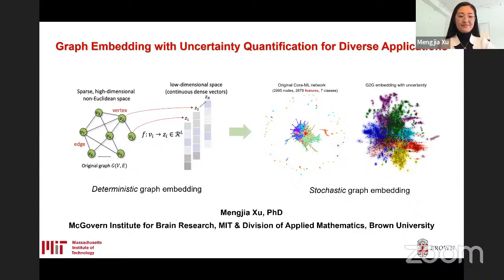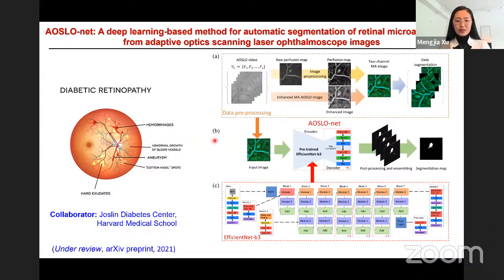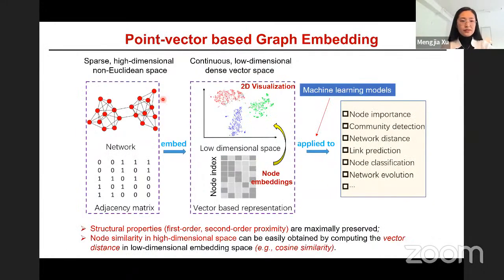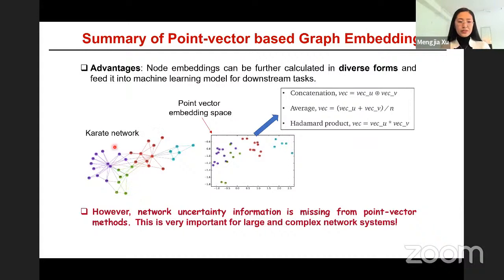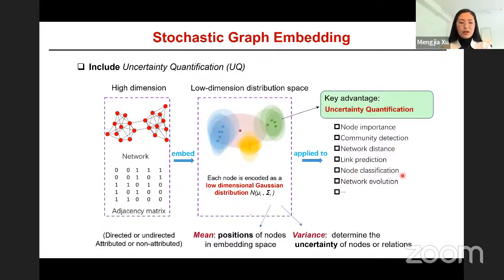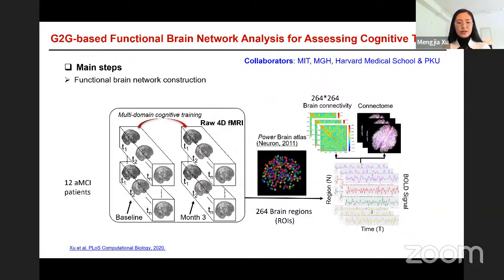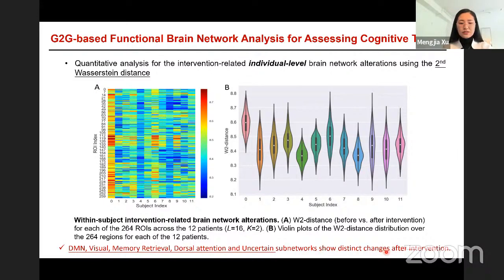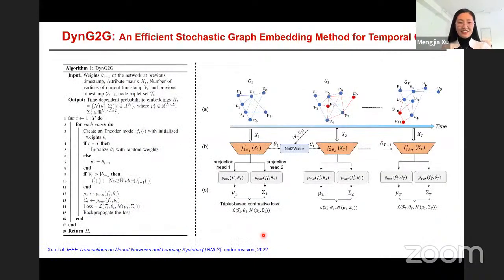NJIT Institute for Data Science Seminar: Mengjia Xu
NJIT Institute for Data Science

Graph Embedding with Uncertainty Quantification for Diverse Applications

Mengjia Xu, Ph.D.
Post-Doctoral Associate
Massachusetts Institute of Technology
Brown University

Graphs are a universal language for describing and modeling complex, large-scale systems. Network data are ubiquitous across diverse application fields such as social networks, bank-asset networks, brain networks, molecular networks in drug discovery, protein-protein interaction networks in genetics, etc. Graph analytics has become an exciting and impactful research area in recent years. However, traditional methods are largely based on extracting handcrafted graph topological features directly from the adjacency matrices. When we apply these methods to large-scale network analysis in industrial systems, they may suffer from high computational cost and excessive memory requirements due to the challenging and inevitable high-dimensionality and emerging heterogeneous characteristics of the original networks. Recently, neural network-based graph embedding techniques have shown a remarkable capacity to convert high-dimensional sparse graphs into low-dimensional, dense, and continuous vector spaces, where graph structure properties are maximally preserved. The nonlinear and highly informative graph embeddings (or features) generated in the latent space can be readily used to address different downstream graph analytic tasks (e.g., node classification, link prediction, community detection, and recommender systems). The main aim of graph embedding methods is to encode nodes into a latent vector space based on neural networks, i.e., pack every node's properties into a vector with a smaller dimension. However, all recent methods in dynamic graph embedding focus on learning each node as a deterministic “vector”, thus, they cannot capture the important graph node hierarchical structure property and the crucial evolving node uncertainties in the latent space. I will present two graph embedding approaches with effective uncertainty quantification. The first one, Graph2Gauss (G2G), is a general density function embedding, while the second one is a hyperbolic embedding, more appropriate for hierarchical data such as knowledge graphs. The uncertainty is captured by the learned multivariate Gaussians assigned to each graph node. I will present applications of G2G for the static functional connectome in Alzheimer’s disease using fMRI and MEG data. I will also present more recent developments on extending these methods for dynamic graphs, and demonstrate scalability and state-of-the-art accuracy in eight different benchmarks from graphs involving 100 nodes to large-scale graphs of about 100,000 nodes.

Dr. Mengjia Xu is currently a postdoc associate working at McGovern Institute for Brain Research, Center for Brains, Minds and Machines (CBMM) at MIT with Prof. Tomaso Poggio, and with Prof. George Karniadakis from the Division of Applied Mathematics at Brown University. Before joining MIT and Brown, she completed her PhD degree at the Department of Computer Science, Northeastern University (China) and two-year visiting PhD at Brown University. Her current research focuses on the optimization of deep neural networks, spatio-temporal graph representation learning, uncertainty quantification, and biomedical imaging data analysis for diverse applications.